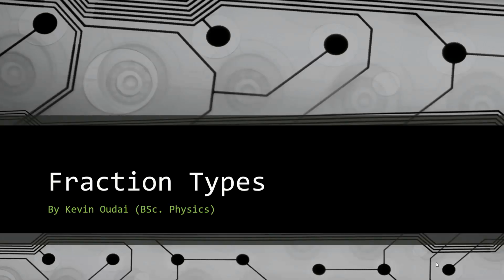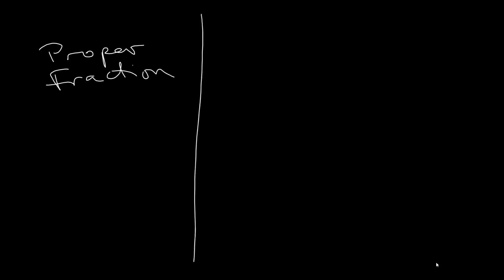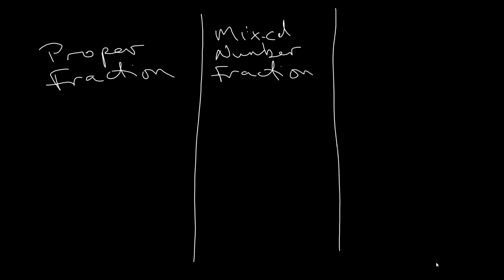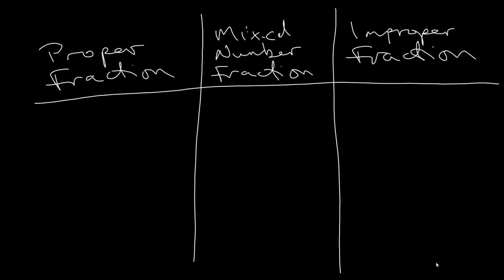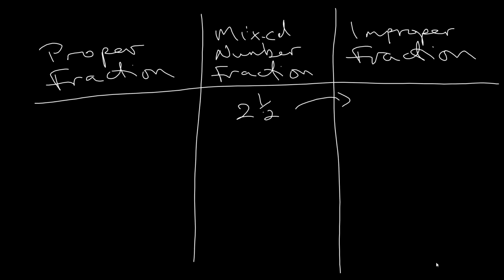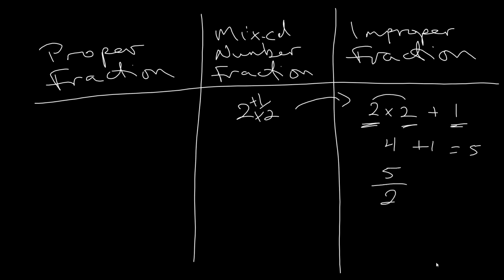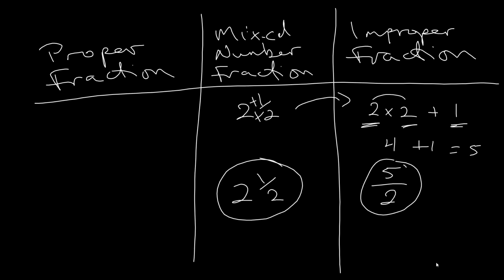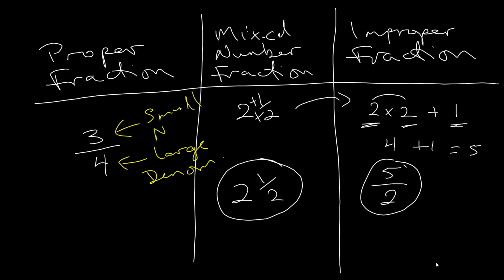Lesson 3.2.5: Fraction Types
This lesson explains the types of fractions you can encounter and how you should deal with them.